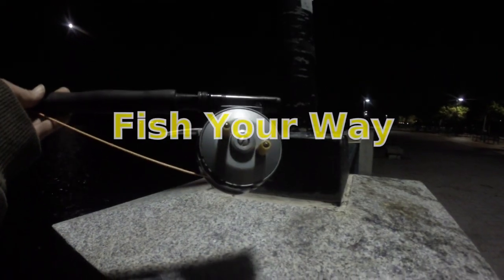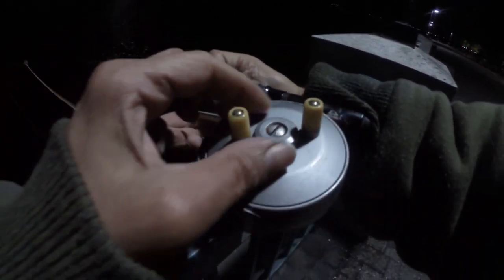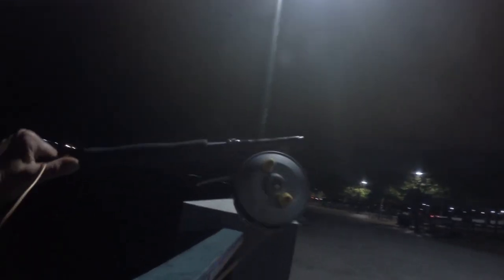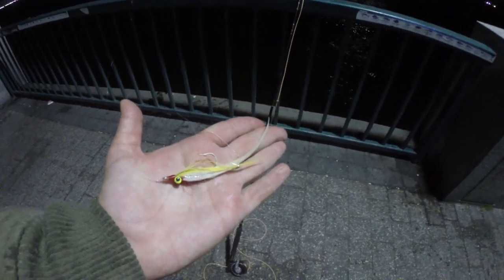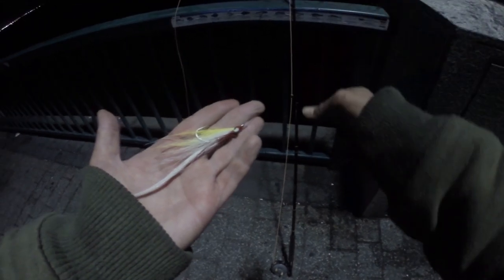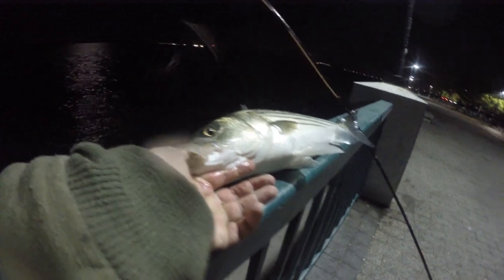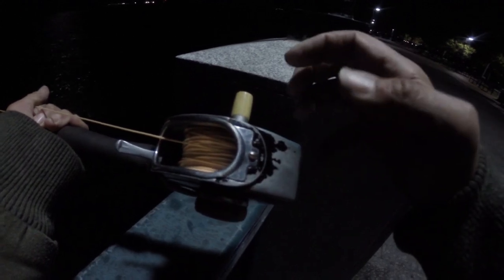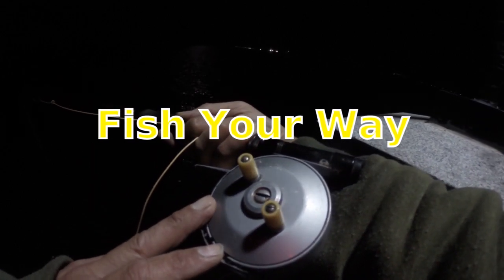Fly Fishing CANARSIE PIER in Brooklyn NYC with the Vintage OCEAN CITY No. 90 Automatic Reel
Fly Fishing CANARSIE PIER in Brooklyn NYC with the Vintage OCEAN CITY No. 90 Automatic Reel.  Did some NYC pier fly fishing for striped bass with the Ocean City No. 90 automatic fly fishing reel at the famous Canarsie fishing pier in Brooklyn NY.  I feel in love with the automatic fly fishing reels and thought the Ocean City No. 90 Automatic would be a fantastic addition to my fly fishing arsenal.  Been itching to get the vintage automatic OC No.90 fly reel on the water and on some striper.  Done with work I grabbed some flies, leader, rod and reel and did some pier fly fishing at Canarsie pier in Brooklyn, NY.  Had to wait a few for the tide to start moving but when it did the stripers showed up.  Had a few nice ones and the reel worked great.

I love the automatic feature on the Ocean city No. 90 as you can zip your line and move and clean you slack on a fish.  Also, another great feature is the Ocean City No. 90 is a dual use automatic.  You can set for drag off for manual retrieve as well.  It has a serious spring, true planetary gears and is saltwater and SAND impervious!  I will be using this reel again and soon!  Have fun out there and we are always happy to share our experiences with all those around the world and hope you enjoyed the video as much as we did making it and remember always - Fish Your Way!